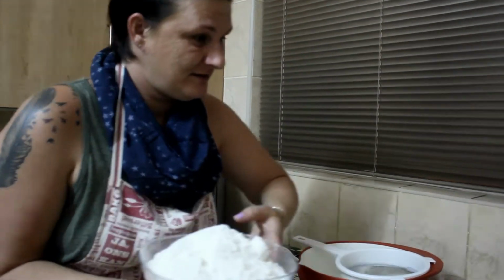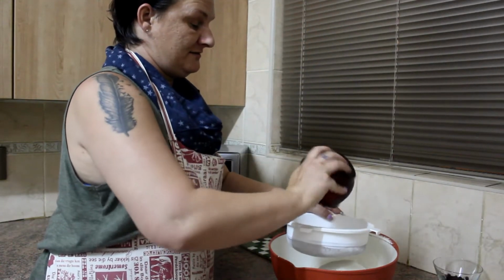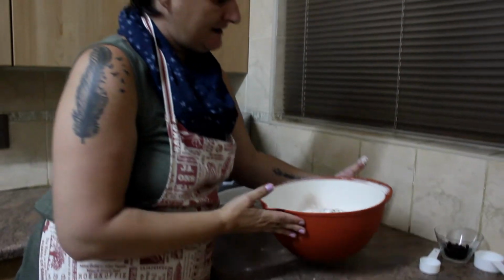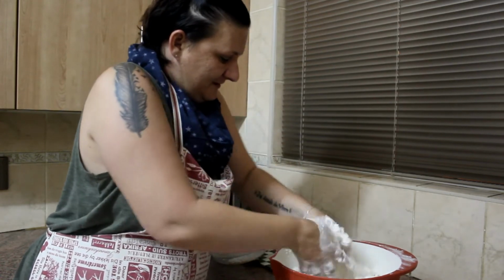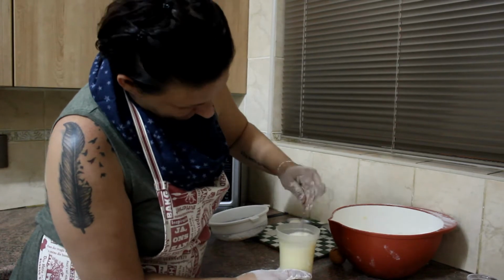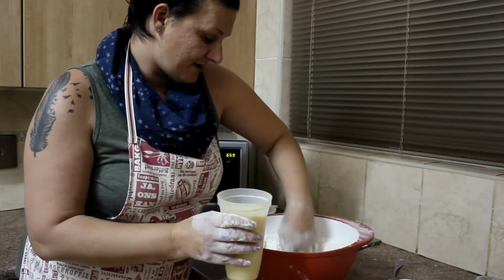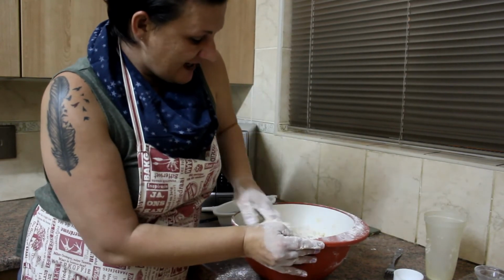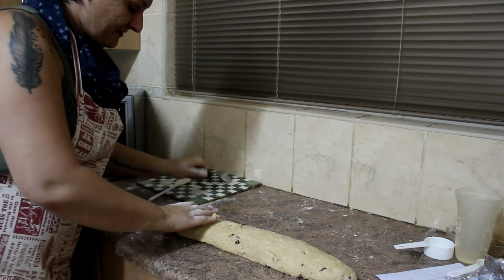Step-by-step Hot Cross Buns with Judy Pienaar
Hot cross buns mark the end of Lent and different parts of the hot cross bun have a certain meaning. These include the cross, which represents the crucifixion of Jesus and the spices inside which signify the spices used to embalm him at his burial.